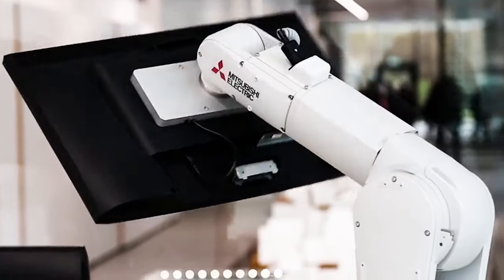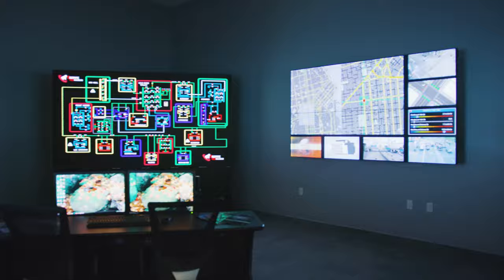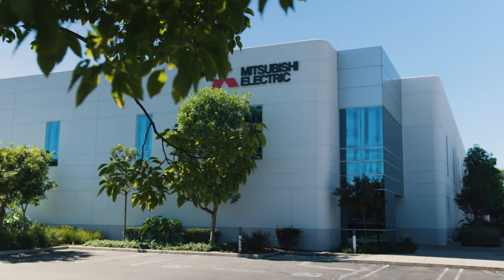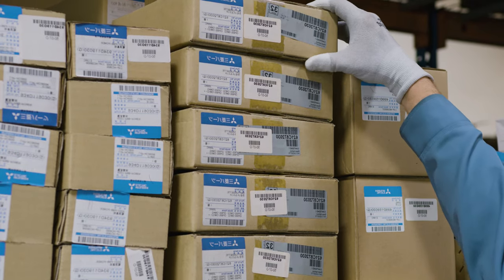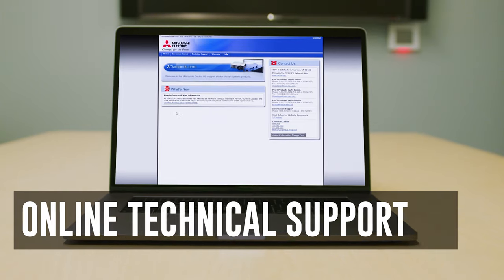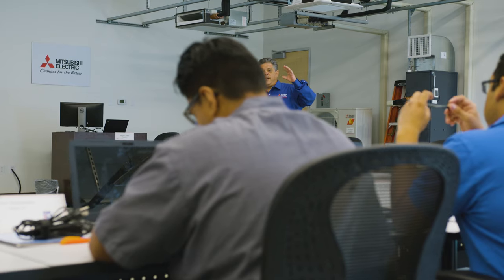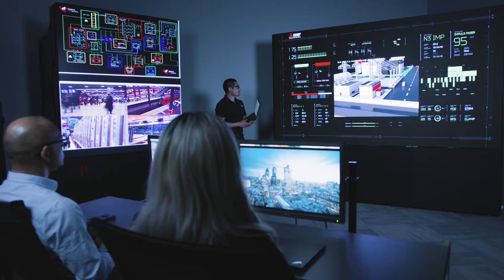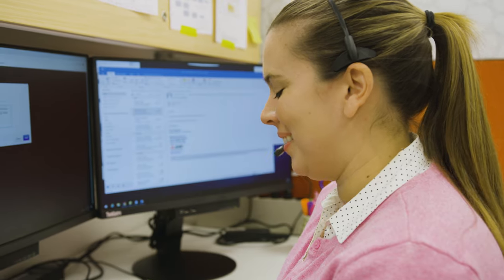Mitsubishi Electric US - VIS Product Services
The Visual and Imaging Systems Division at Mitsubishi Electric US not only offer a diverse range of products, but have an amazing customer service team to support what is important to our customers. Take a look at the different services we offer!